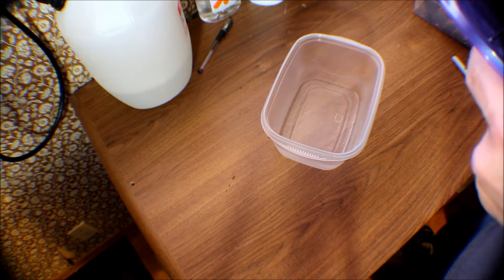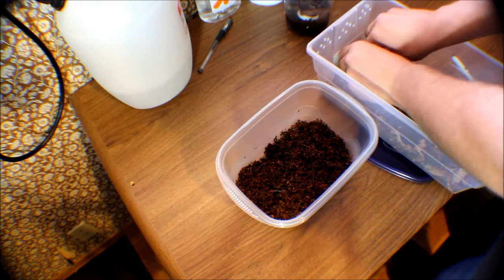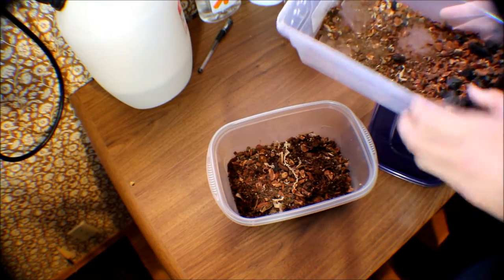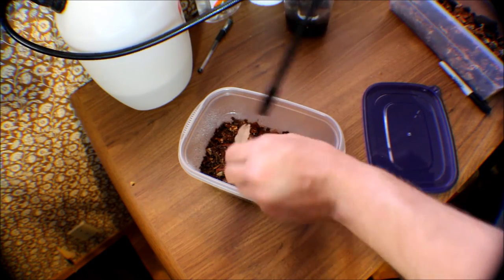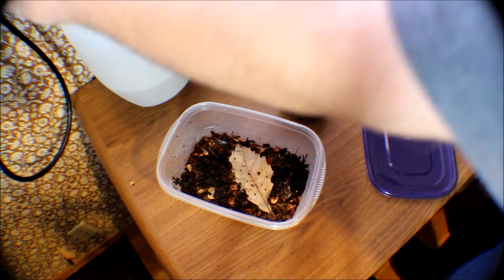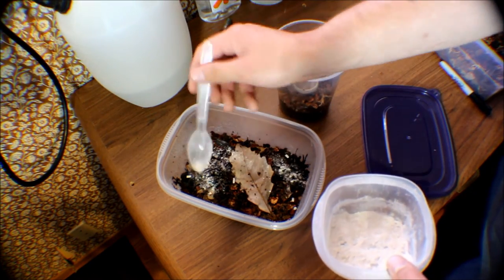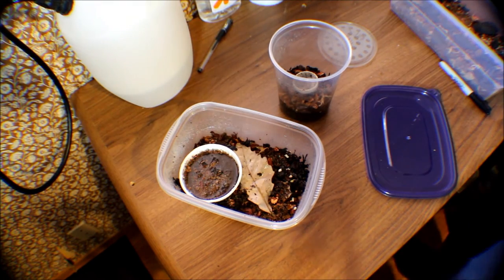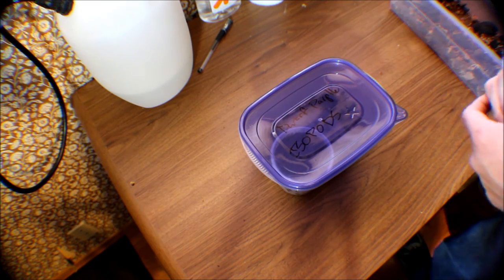HOW-TO: ISOPODS June 27, 2015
HOW TO SET UP AN ISOPOD CULTURE FOR FEEDING OR INSERTING INTO YOUR TERRARIUM. IN THIS VIDEO I USE THE DWARF PURPLE ISOPODS.